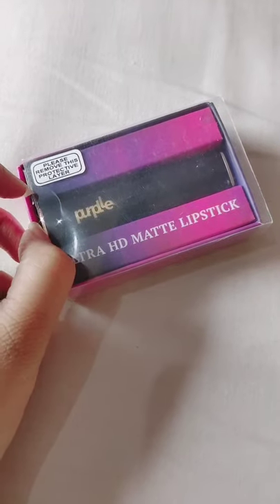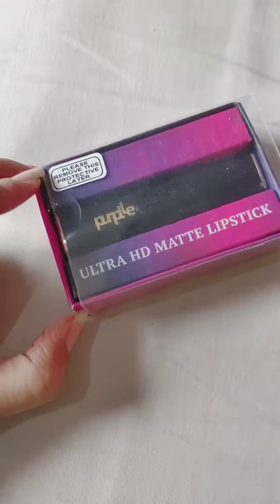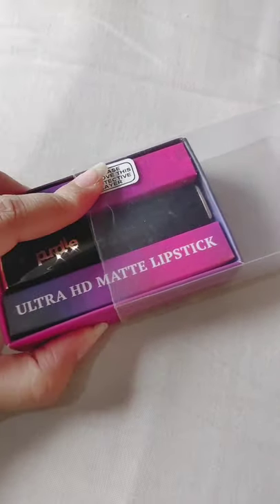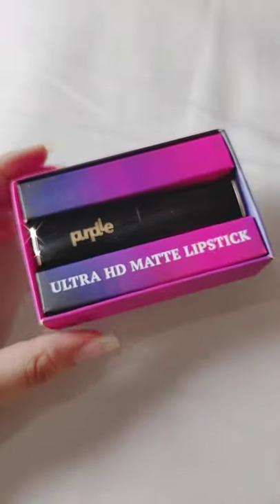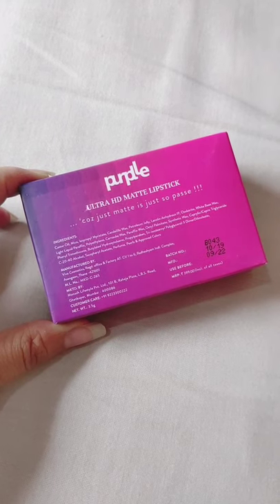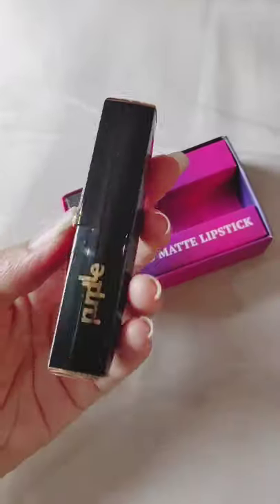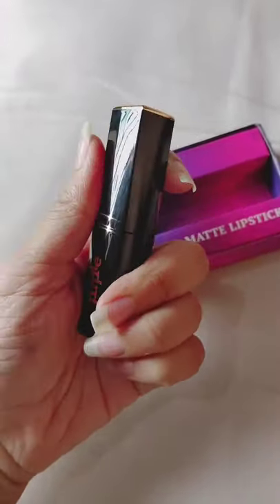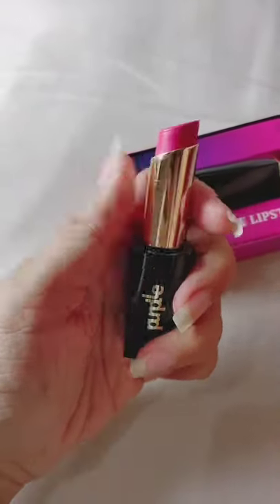Purplle Ultra HD Matte Lipstick Review back bench partner 4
Purplle Ultra HD Matte Lipstick Review in less than one minute |bach bench partner 4|